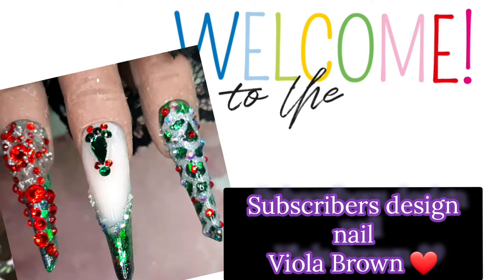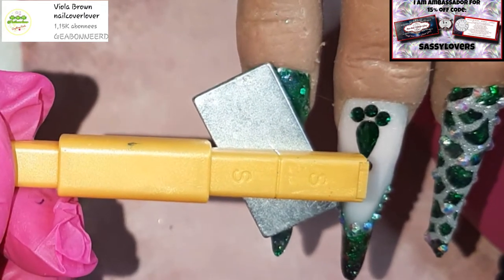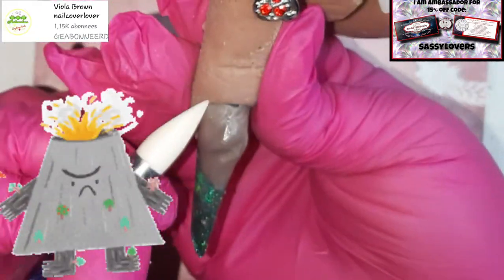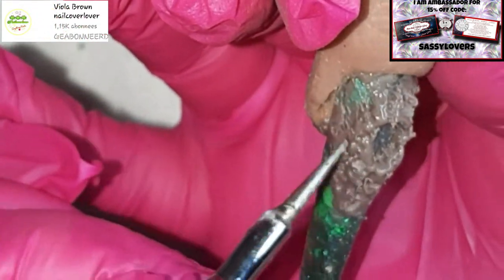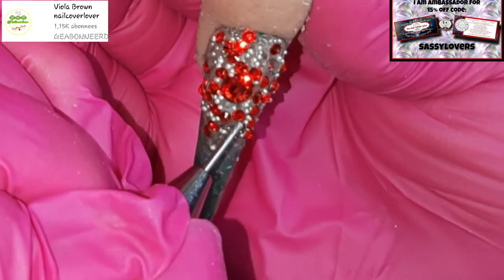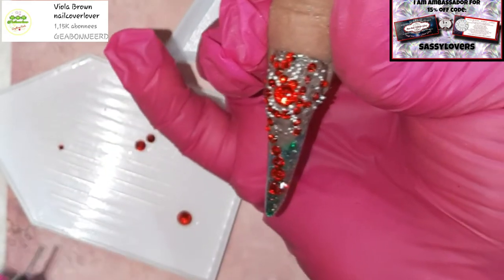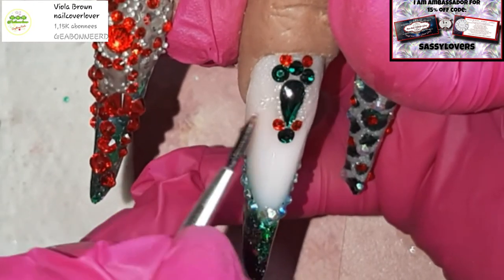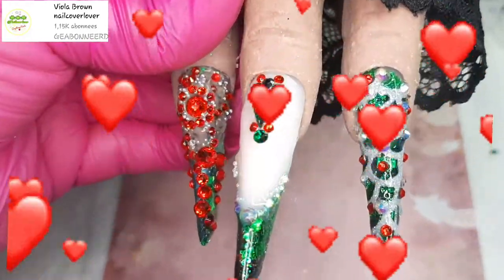Emerald glitter/ ruby cristal/4d vulvanonail by viola brown:subscribe design:boobooglitterglory set😍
hi my beauteful Sassylovers,
welcome to part 3 in ly subsribers design nailset with boo-boo glitter glory Emerald glitter die the month may😃
I realy hope you like this design that @Nailcoverlover give me😀i realy loved it so mutch to making it!

i am also ambasador for :
👍🏻 Boo-Boo Glitter Glory👍👌
glitters for each birth month with a lot more amazing nail bling for each month!

👍Thenailjunkie 👍
(make sure to spell it the same like i did here)

or her etsy ;

tobeglam polygel kit on Amazon.fr:

- my YouTube comunetietab on my home page

 like to suport my channel?